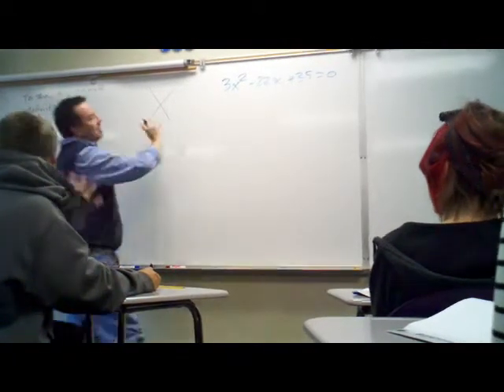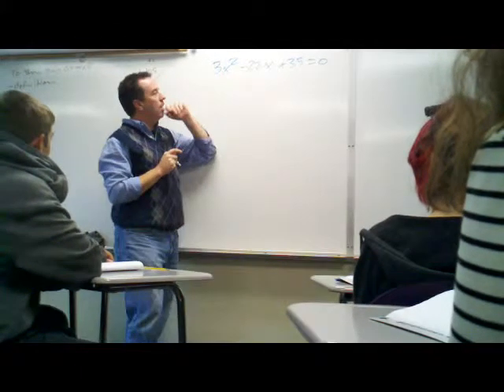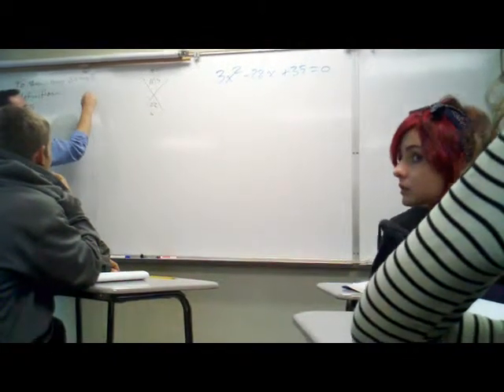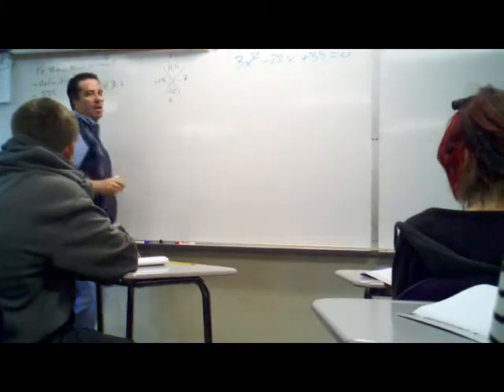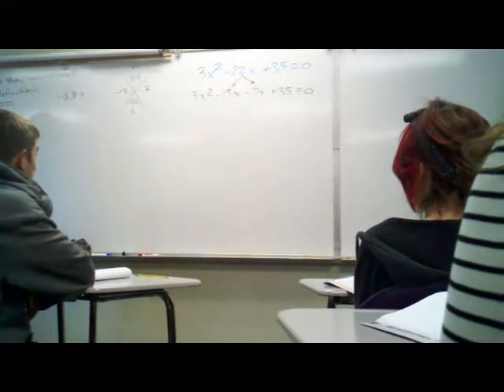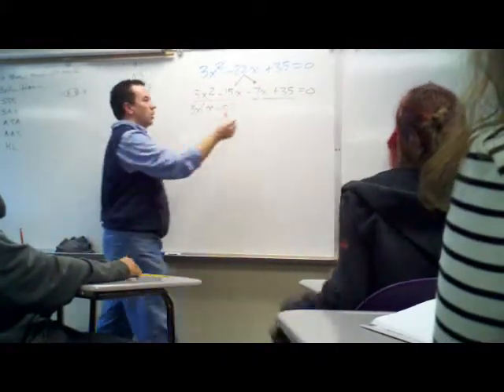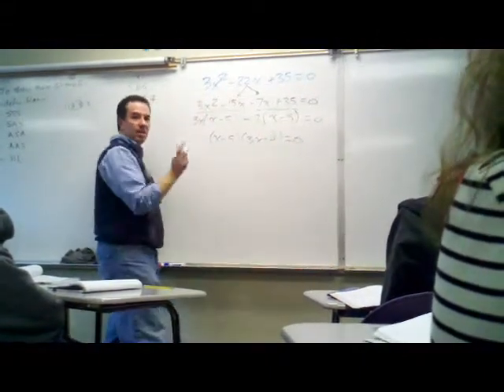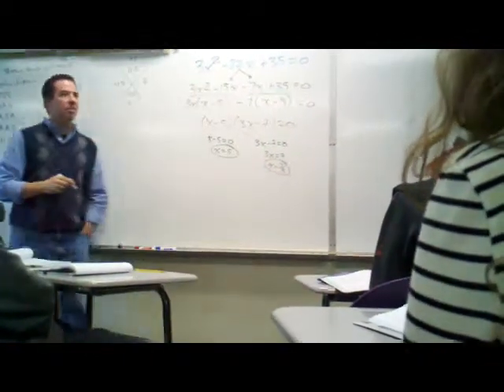Mr. Roberts geometry at shasta high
Mr. Roberts teaches a fun geometry class at shasta high in redding california